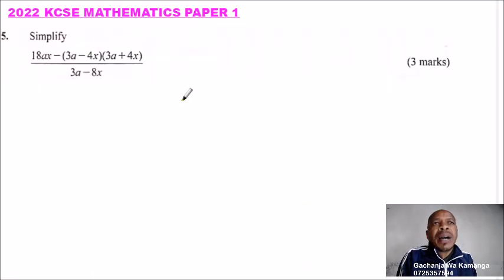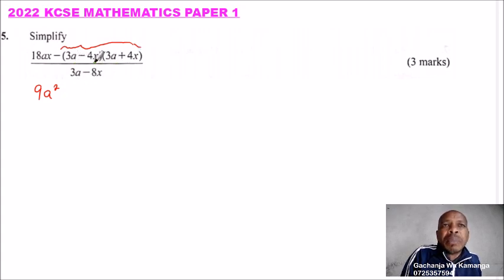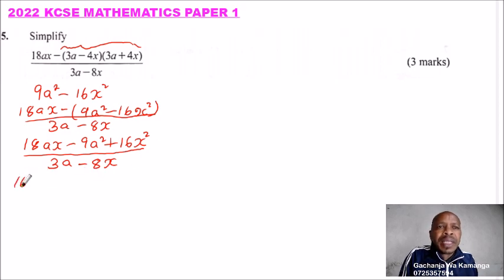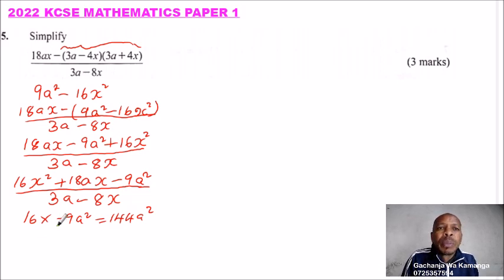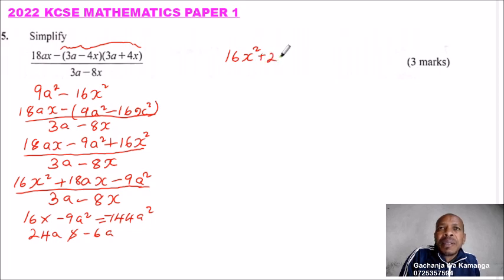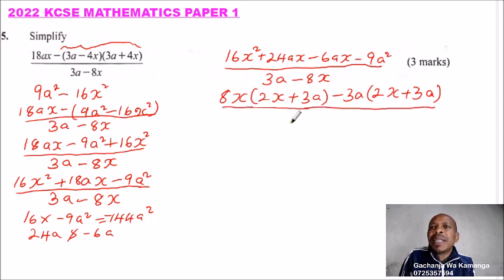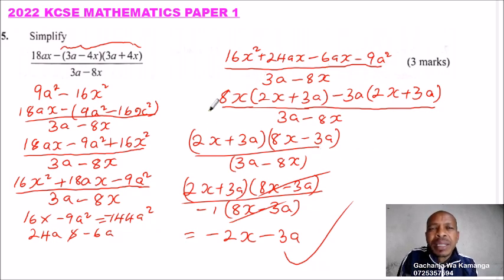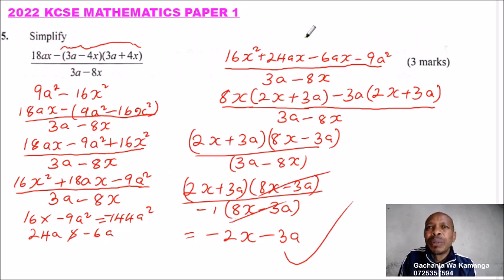2022 KCSE MATHEMATICS PAPER 1 QUESTION 5